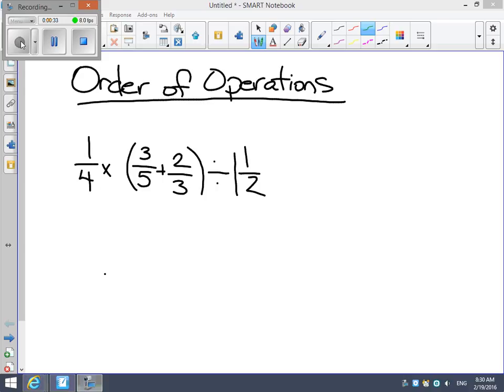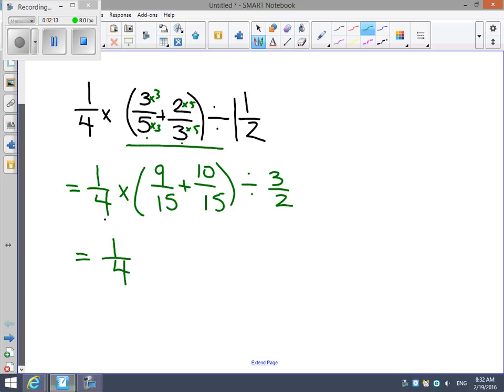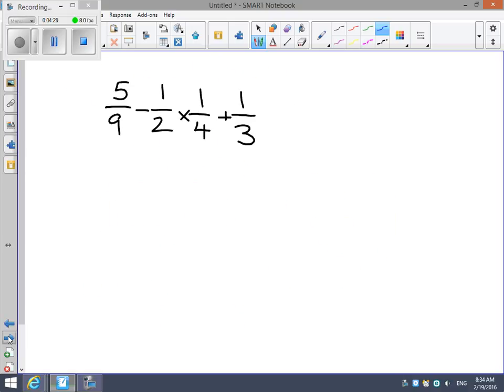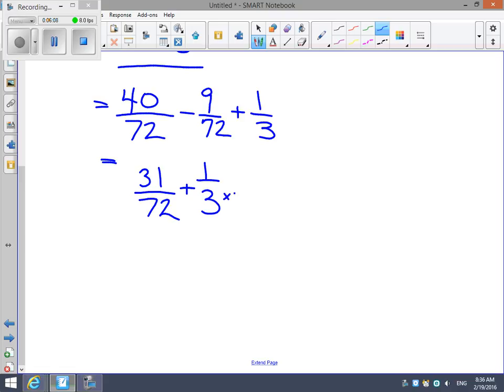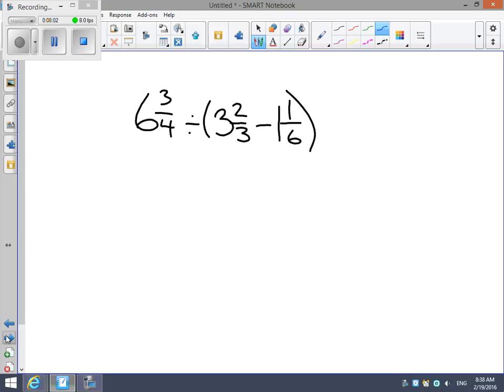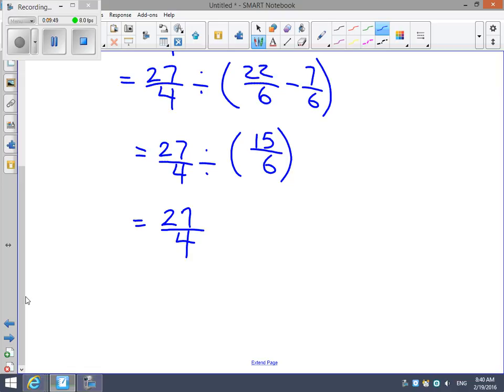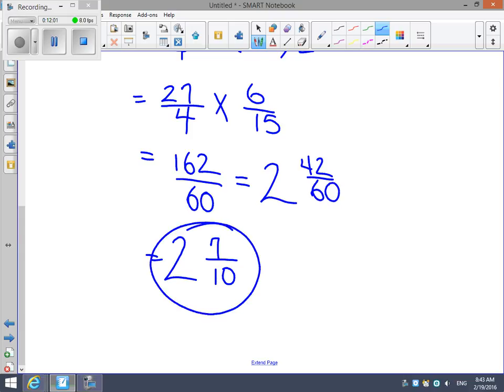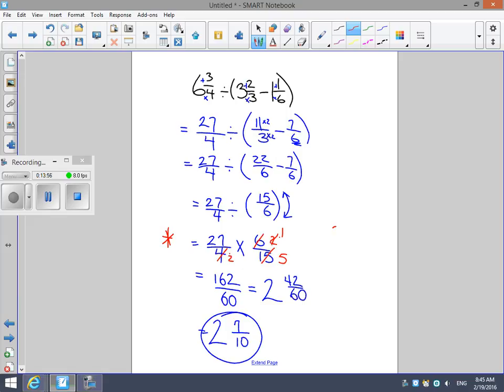Order of Operations Feb 18